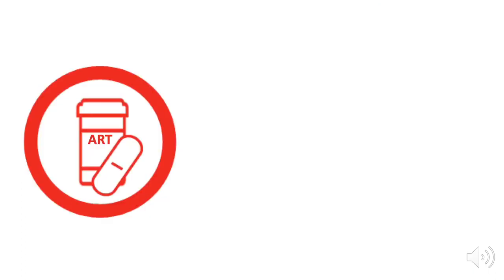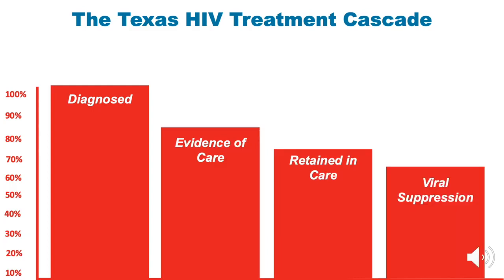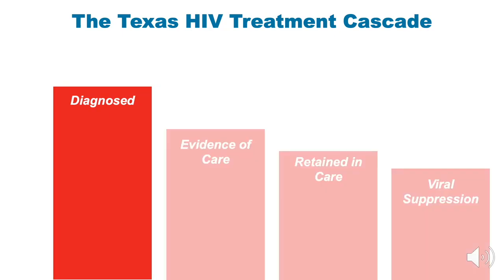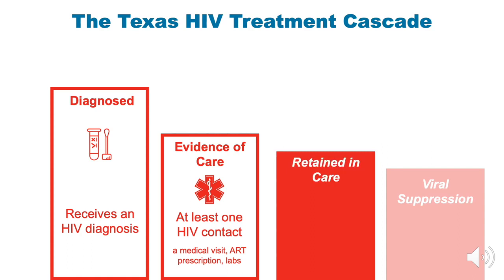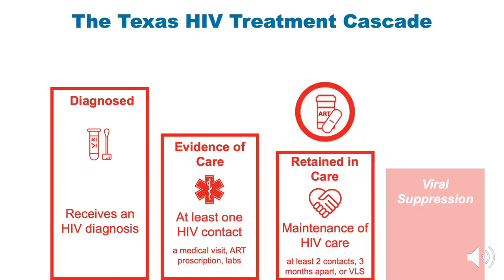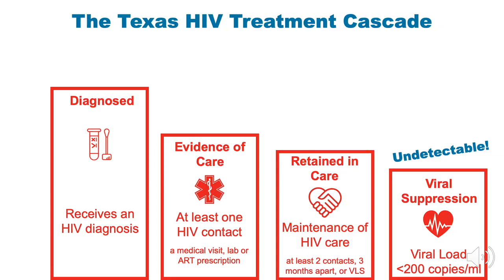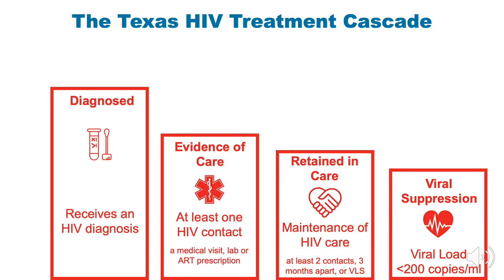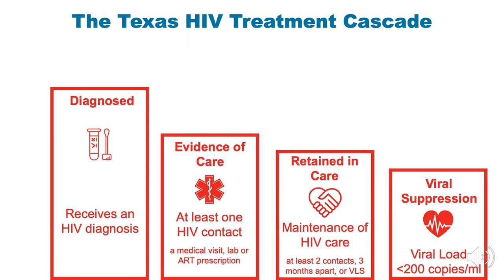3: HIV Treatment Cascade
The HIV Treatment Cascade is one of the most standard ways to visualize HIV data. Learn more about HIV treatment cascades and what you can do with them.